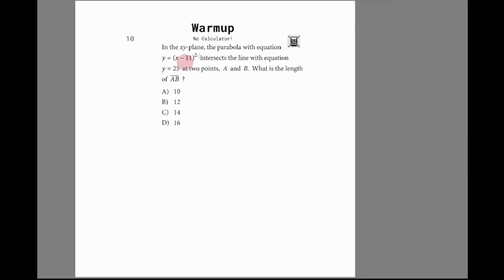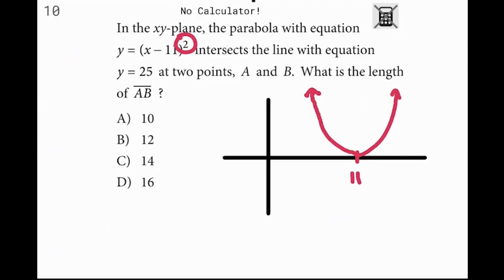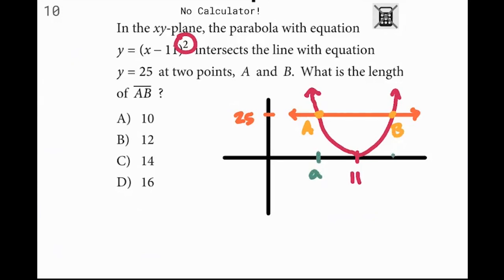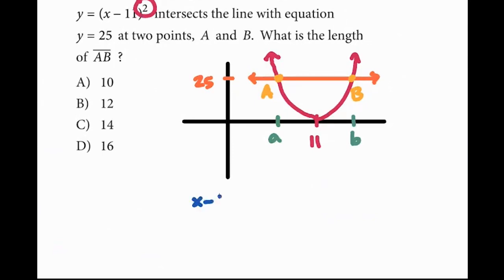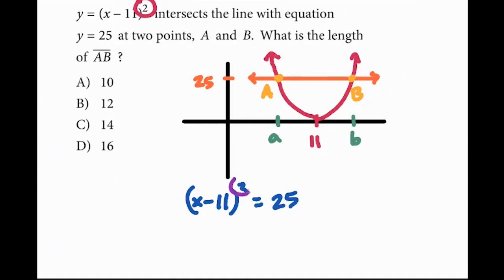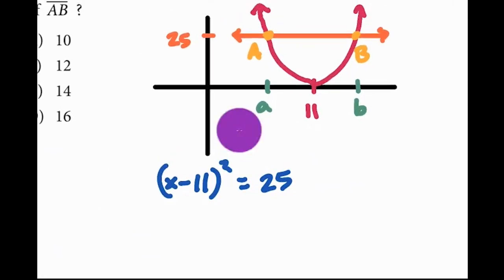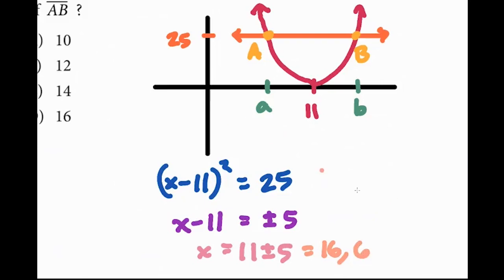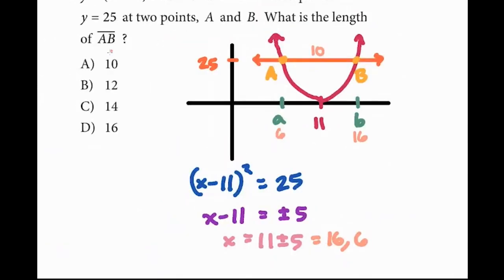SAT Practice Test 3 (problem 10) - Algebra 2